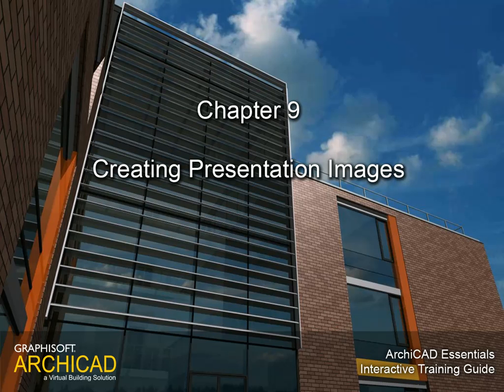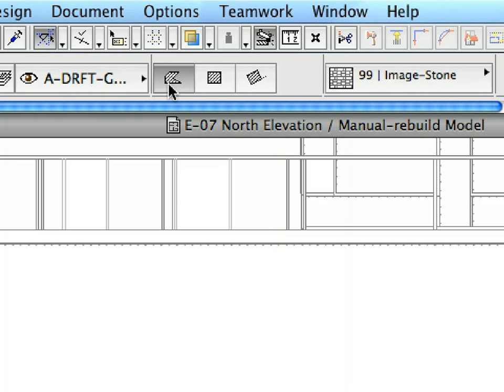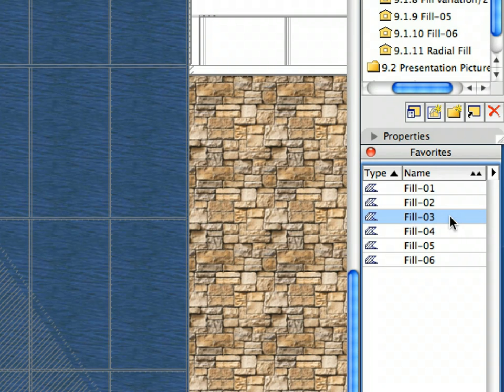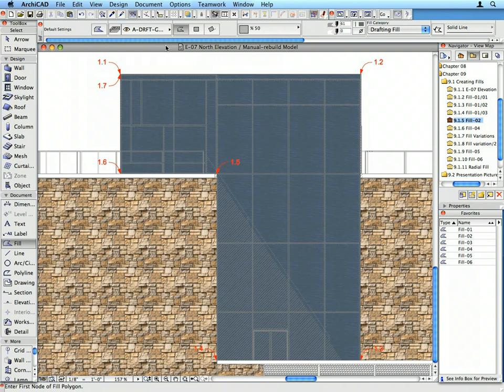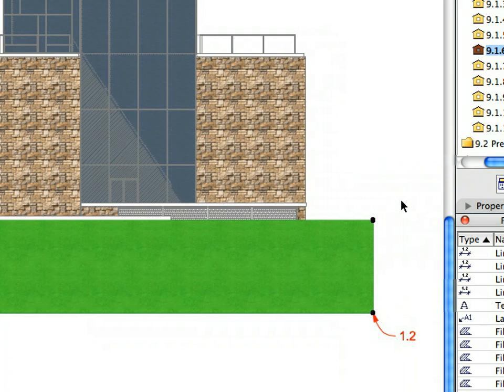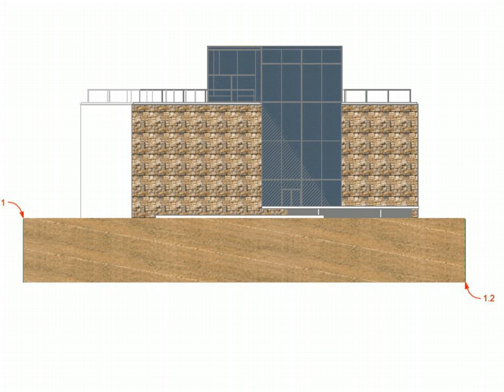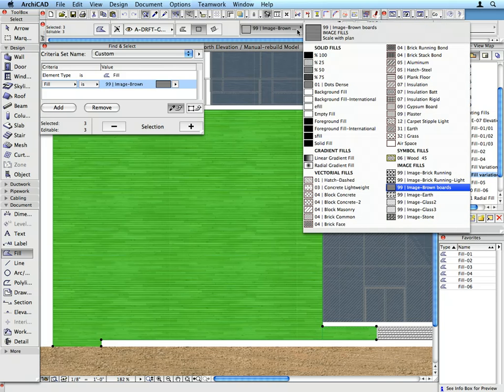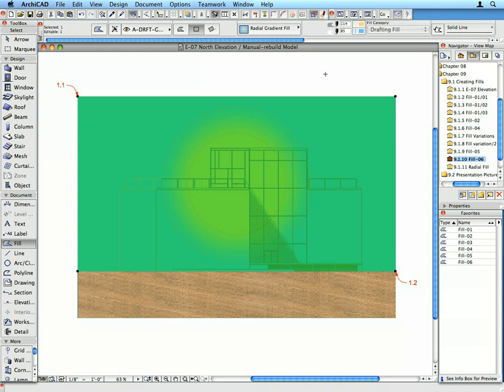ArchiCAD Essentials Training Guide USA 9-1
In this movie: Creating Presentation Images - Creating Fills